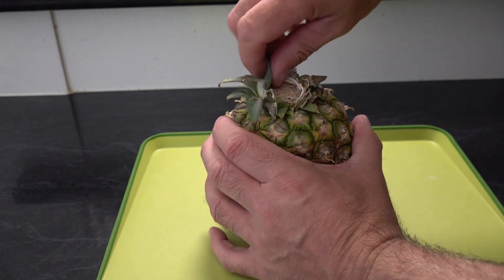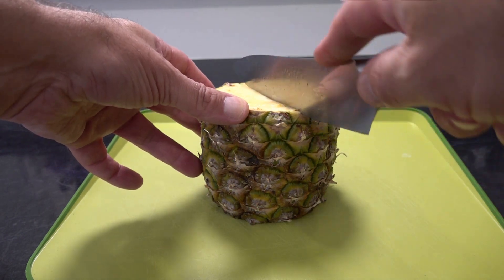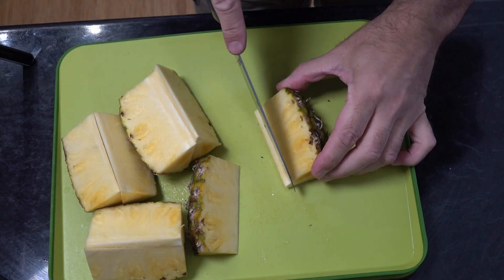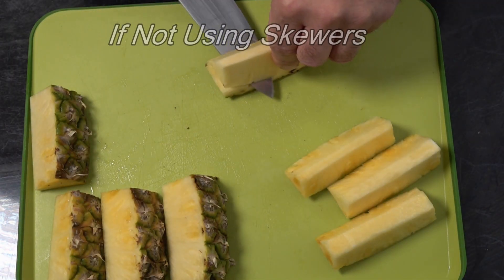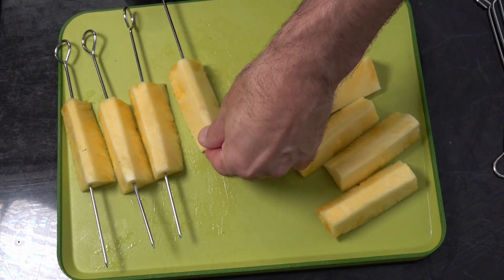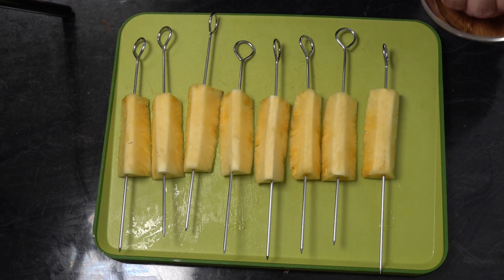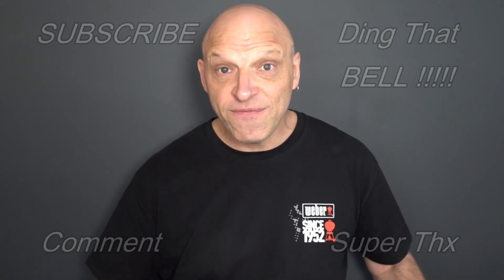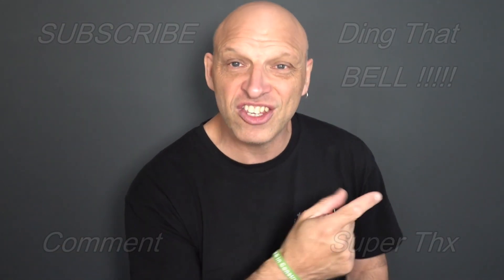WEBER Q: Best Grilled Pineapple Recipe You Have Ever Tasted For Your Weber Grill.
WEBER BABY Q : Grilled Pineapple On A Weber Grill.

Metal Skewers
Weber UK Weber 6625 2 Piece Barbecue Tool Set

You haven't tasted pineapple until you have had the most amazing pineapple desert off a grill.

In todays weber grill demonstration i will be showing you how to prepare and grill the best grilled pineapple you've ever tasted off a weber gas grill

This model doesn't have any big weaknesses. The Weber Q 1200 heats up fast and grills quickly and evenly. It has porcelain-enameled cast iron cooking grates that are a delight to cook on because they are non-stick, super easy to clean and maintain, and can even go in the dishwasher. The Q 1200 has a sweet, handy thermometer, and its 189 sq in of grilling space holds a surprisingly large amount of food. The Q would do well on your tailgate, on a picnic table, on your apartment patio, or as part of your RV setup. You do have to carry it in hand, and it is not super light. If you want a grill that is easy to cook on, easy to clean, and simple to light and maintain temperature control with, the Q could be the one for you
The Weber Q 1200 is a strong contender. Service, sales, and parts are widely available for this popular brand. Our experience with the Q 1200 was largely favorable.

Control
At 31 pounds, this is heavy for a tabletop grill.
 This grill has a cast aluminum lid and body which means no rusting or flexing, and a glass-reinforced nylon frame. This grill is sturdy and durable and will likely last a very long time.

Cooking Area
This product has 189 square inches of grilling space on top of porcelain-enameled cast iron cooking grates. Did we mention how much we love the porcelain-enamel? It's the bomb. It's a breeze to clean with a grill brush or a sponge and soapy water. It can even be put in the dishwasher. It's also dreamy to grill on and wonderfully non-stick. No worrying about non-stick